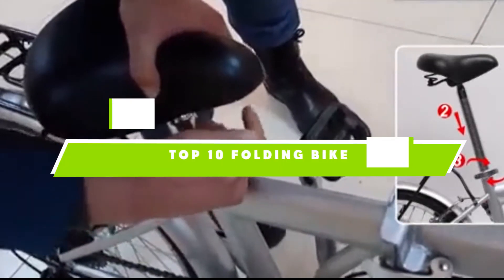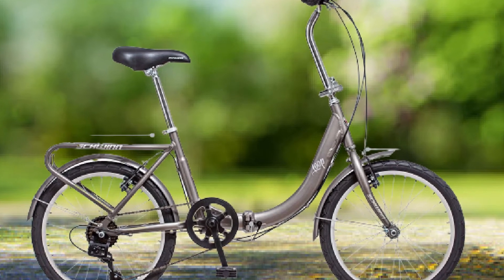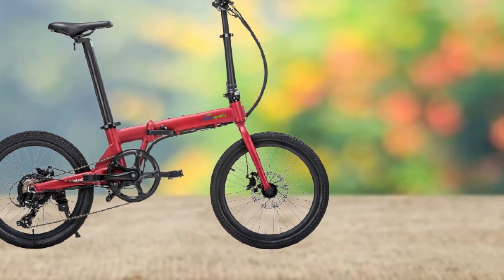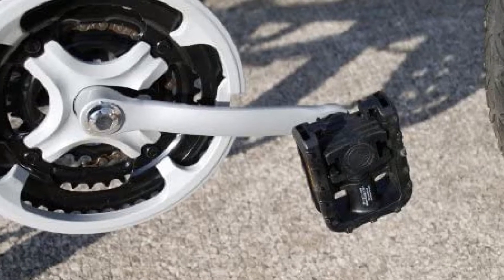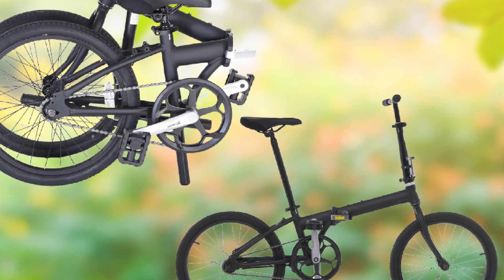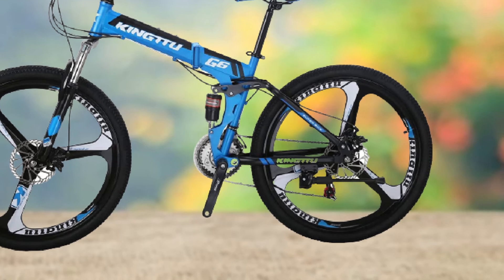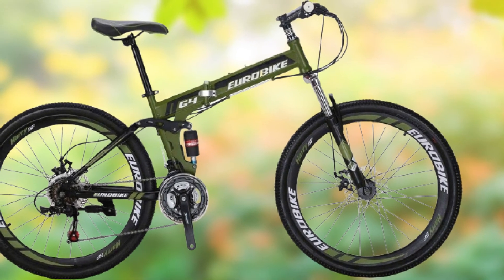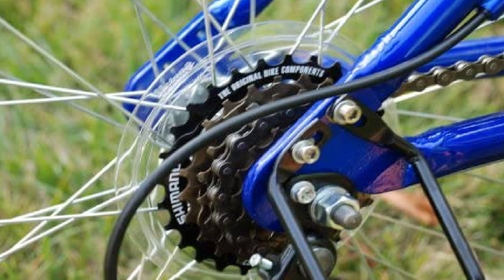Best Folding Bike In 2024 - Top 10 New Folding Bikes Review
Links to the best Folding Bike we listed in today's Folding Bikes review video:

1 Schwinn 20-inch Loop [Amazon]
2 Qualisports Volador Folding [Amazon]
3 Columbia 28″ Folding Bike [Amazon]
4 Vilano Urbana Single Speed [Amazon]
5 Kingttu Dual Suspension Folding [Amazon]
6 IDS unYOUsual U Transformer [Amazon]
7 Eurobike 26 Inch Mountain [Amazon]
8 Ancheer Folding Electric Mountain [Amazon]
9 Eurobike SL-G6 Mountain Bike [Amazon]
10 Columba PR20S1 Folding Bike [Amazon]

What are the Best Folding Bike in 2024?

In today's video we reviewed the top 10 best Folding Bike on the market in 2024. We made this list based on our personal opinion and we ranked them in no particular order, after doing our research based on their prices, quality, durability, brand reputation and many more.

After watching this video you will know which are the best budget, top selling and top rated Folding Bike on the market today.

If you choose from this list you can be sure that you buy one of the best Folding Bike available today.